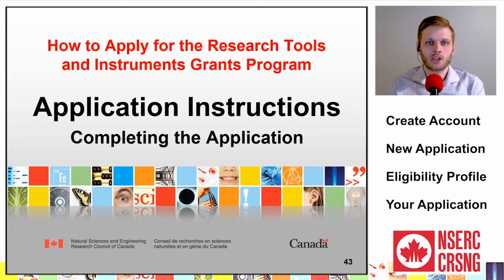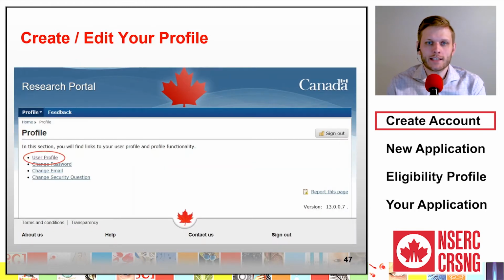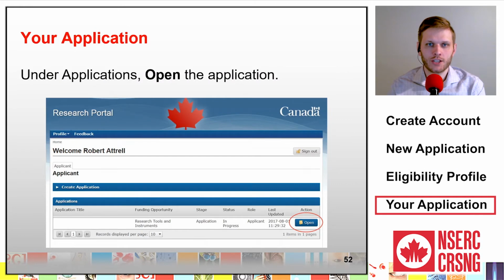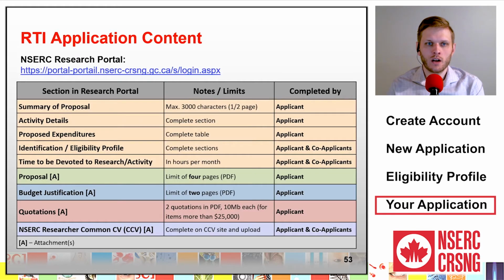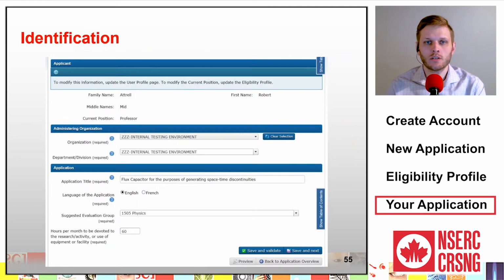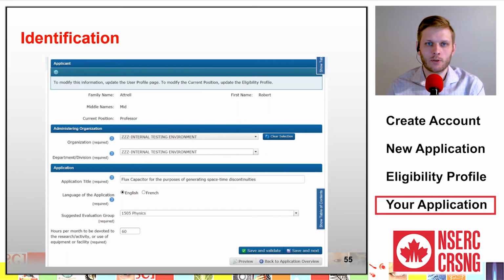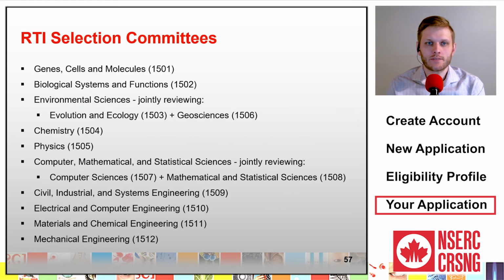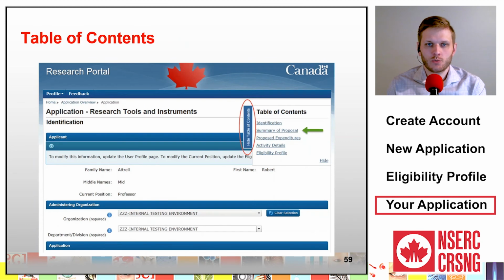Completing the application | NSERC RTI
Please note that this video has not been updated for the 2026 competition cycle and may contain out of date information.

Sections:
[0:06] Create Account
[0:32] New Application
[0:43] Eligibility Profile
[0:52] Your Application